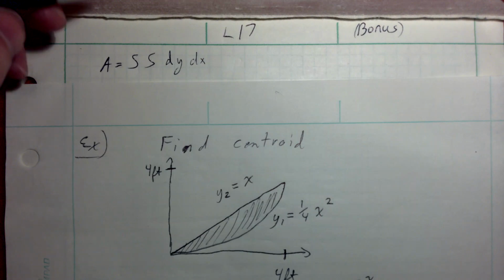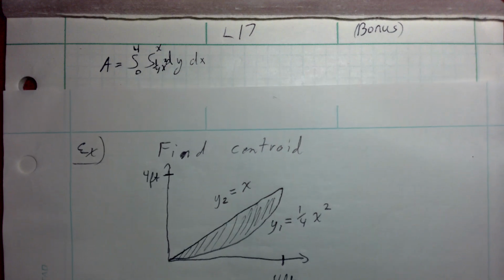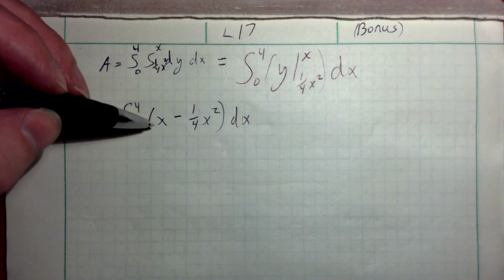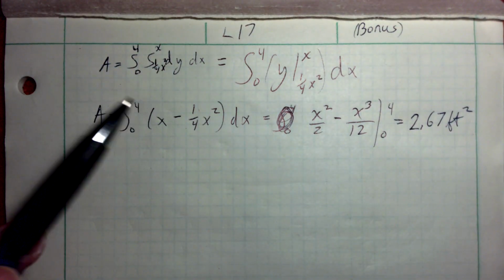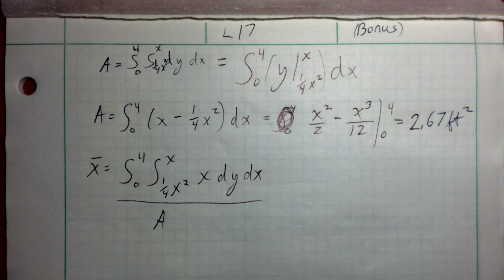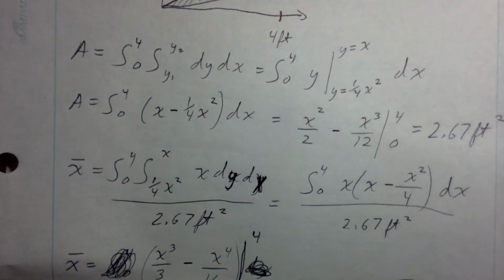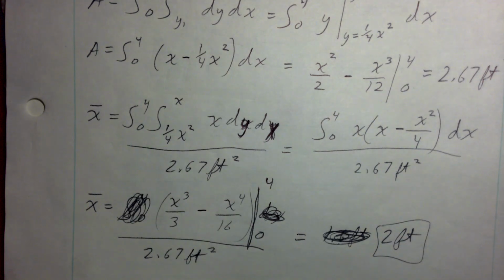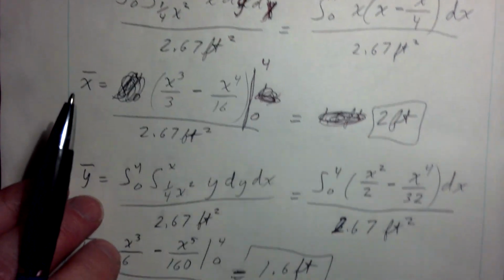Statics Lecture 17 part 4 bonus example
Centroid between two functions. Here we solve a simple example involving double integrals to find the centroid between two functions. This is the last part of our seventeenth lecture in an Engineering Statics course.